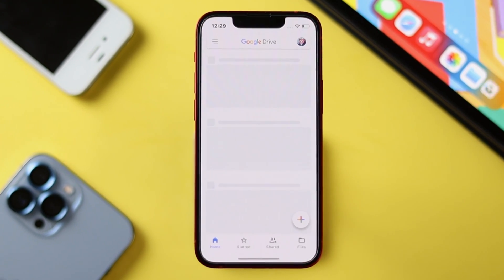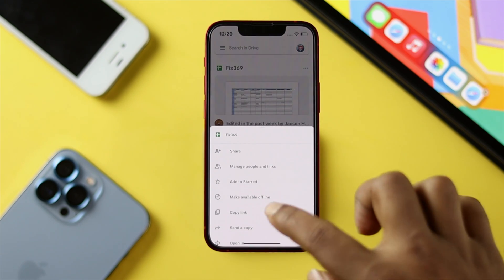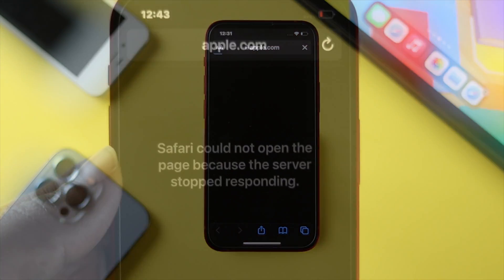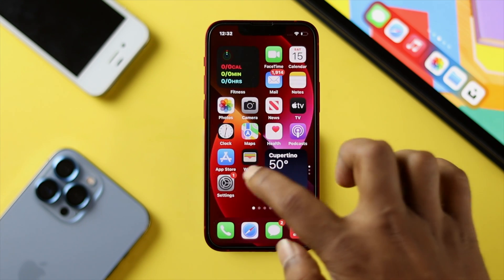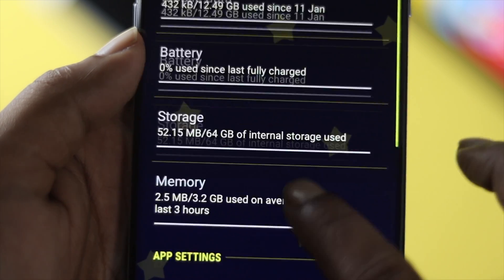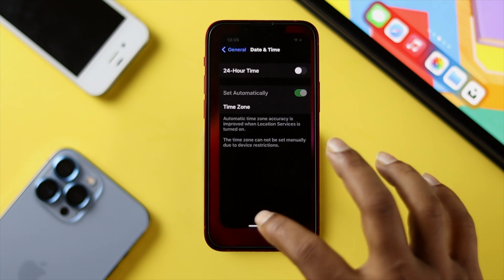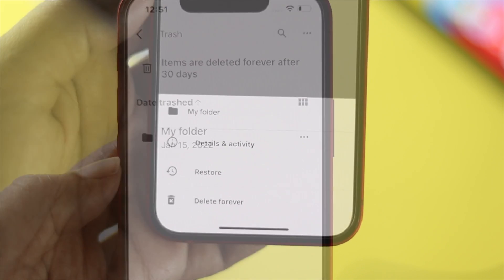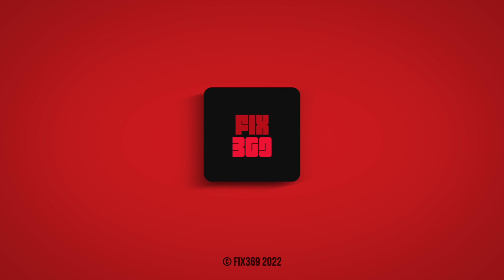Fix Google Drive Won't Delete Files Issue!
Can’t delete files from Google Drive? In this video we will show you how you can fix the Google drive won’t delete files issue and so you can delete files permanently from Google Drive from iPhone.

0:00 What are these videos about
0:24 Try deleting from the right place
0:55 Check and restart internet
1:33 Clear Cache on Google Drive
2:23 Set Date and time to automatically
2:50 Delete Files from Google Drive